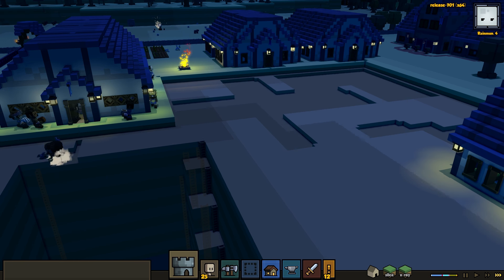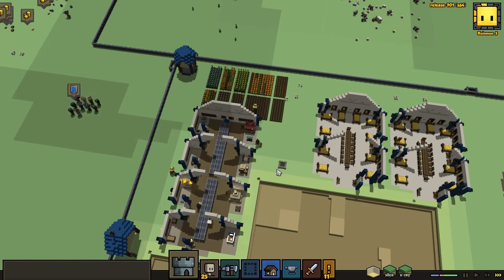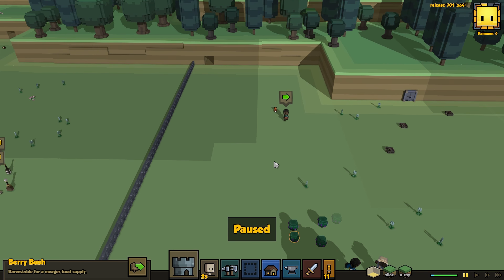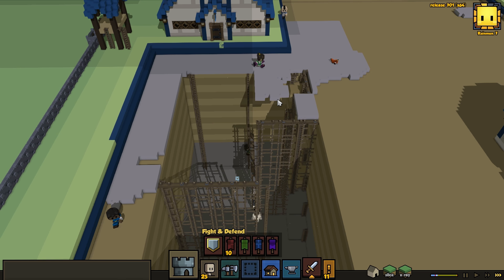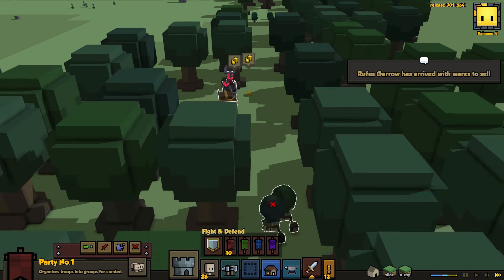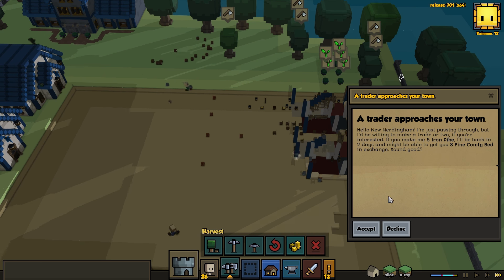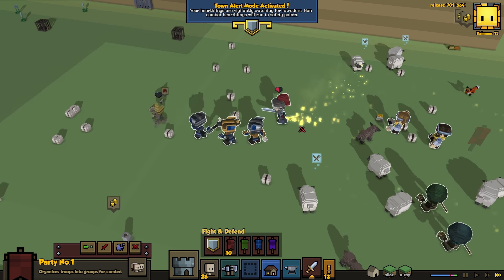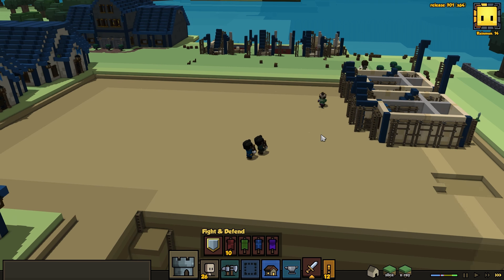Stonehearth: Alpha 20 | PART 10 | PLANNING THE NEIGHBOURHOOD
Stonehearth Alpha 20 is a bunch of fun! Let's see how emotions will impact the gameplay as we try our best to survive!

ConflictNerd
COLERAINE
UNITED KINGDOM
BT52 9BJ

► Amazing gaming rigs, built for you // Use Code "CNERD"